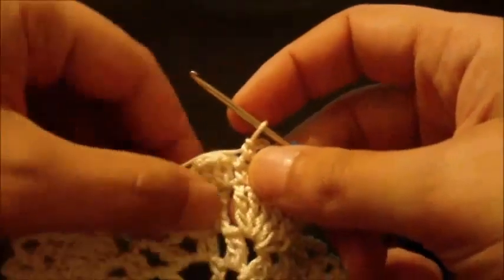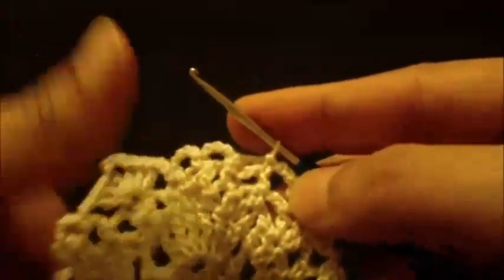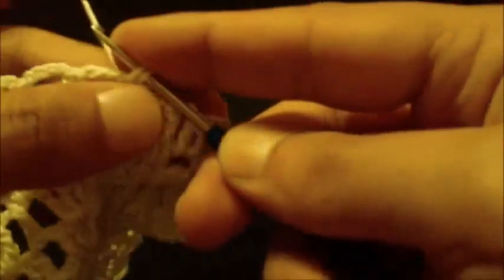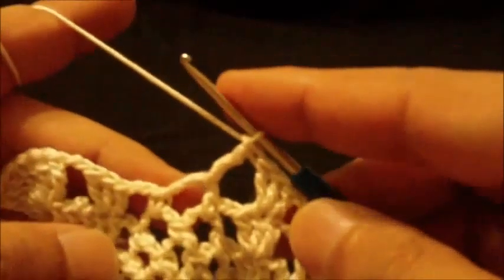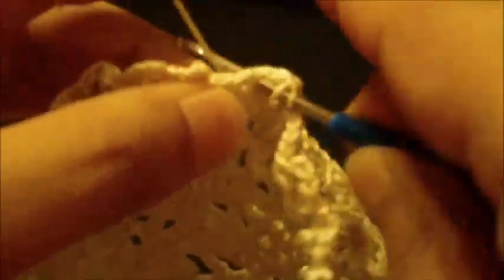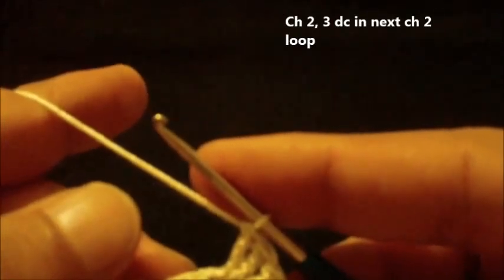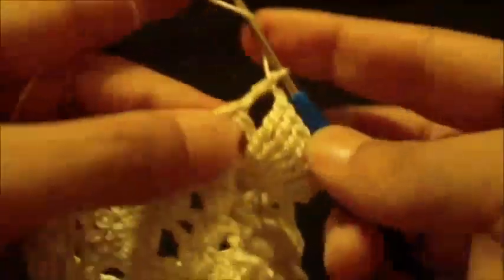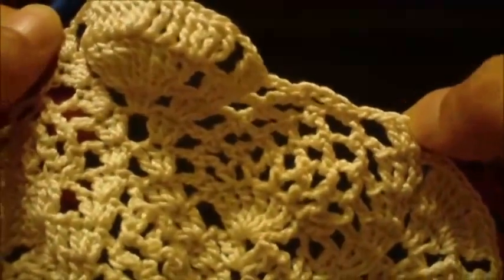Crochet Doily - Dove Doily Part 2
This video is part Two of how to crochet the Dove Doily Pattern.